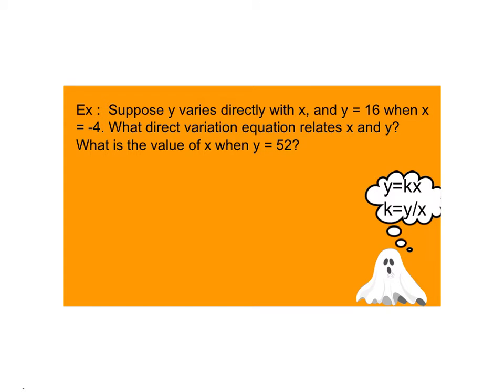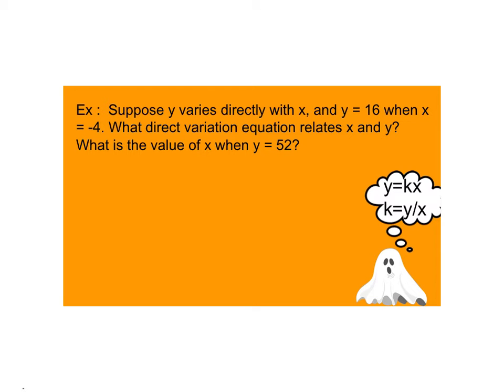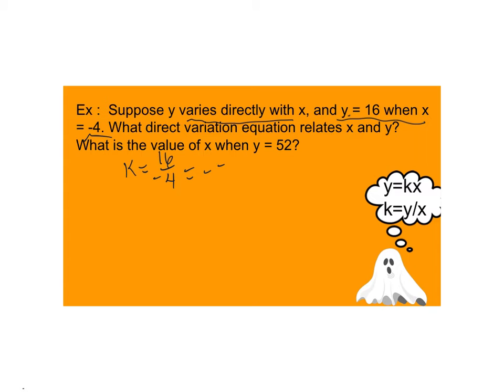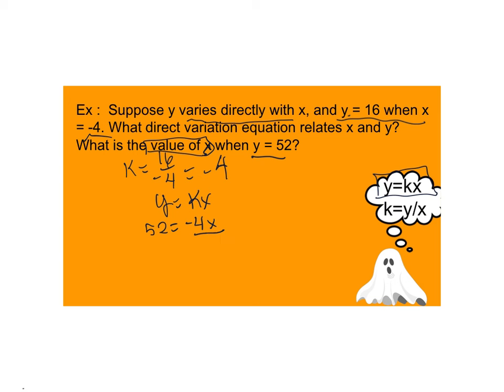Direct Variation Equations Video and Examples